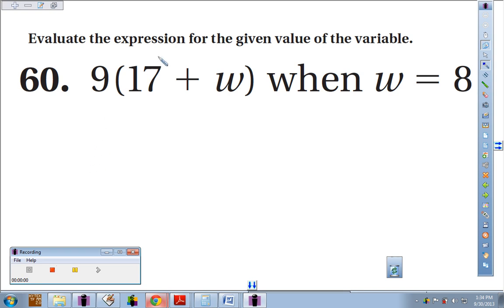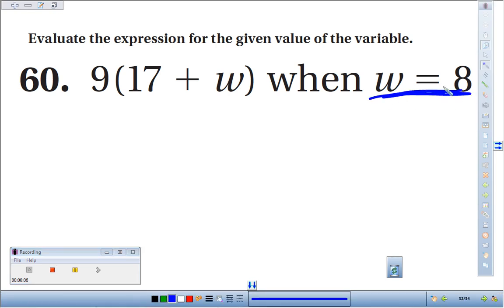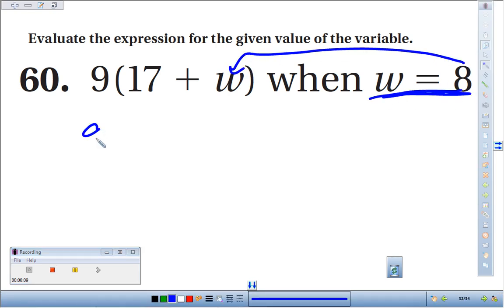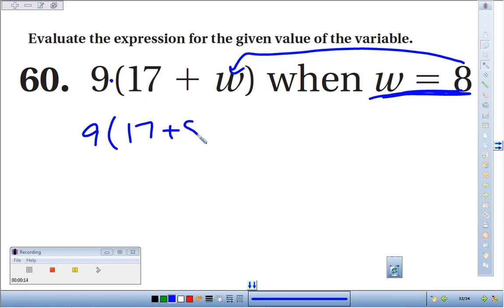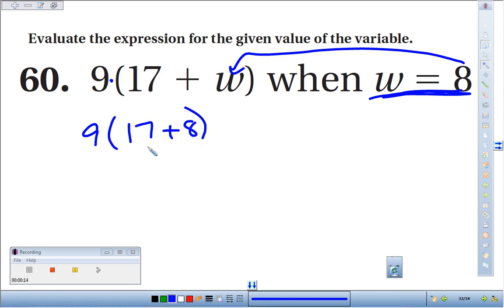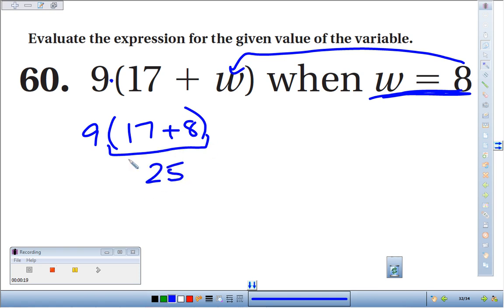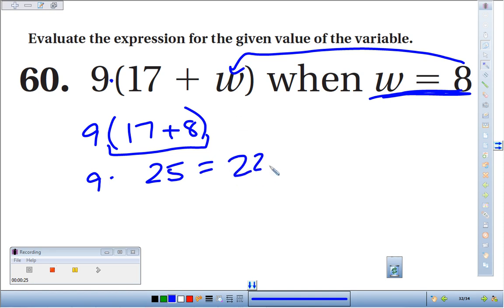2 4 60